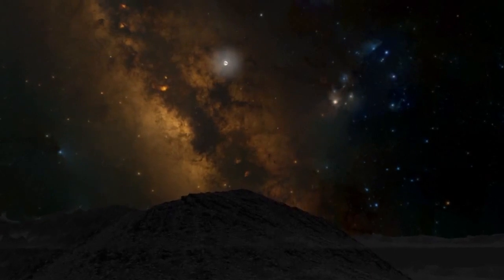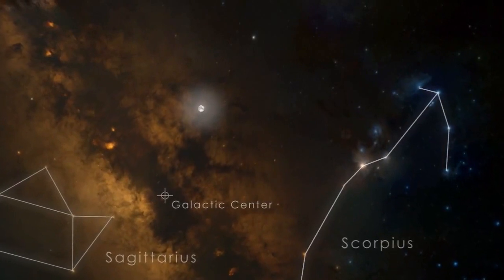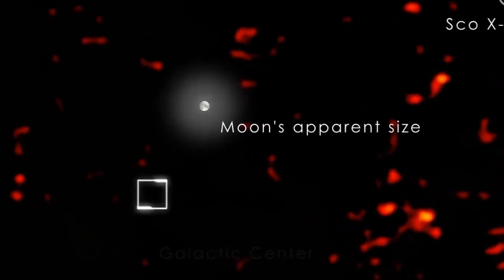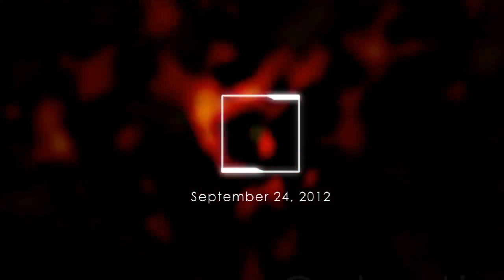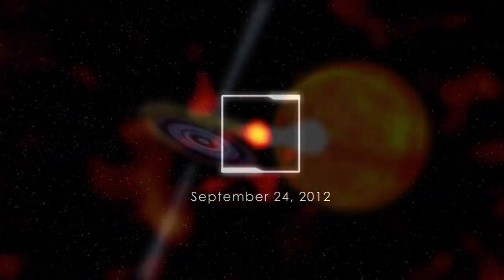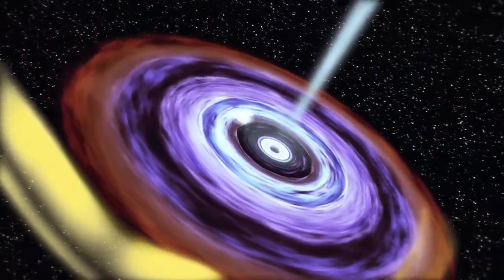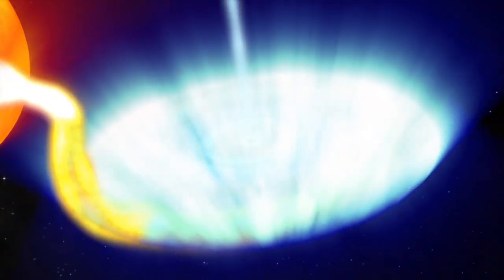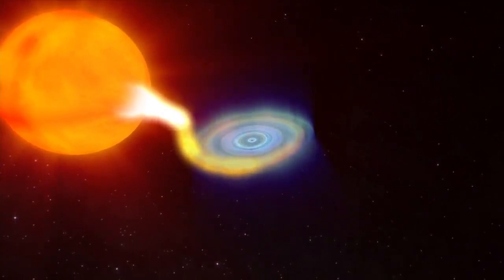New Black Hole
An X-ray outburst caught by NASA's Swift on Sept. 16, 2012, resulted from a flood of gas plunging toward a previously unknown black hole. Gas flowing from a sun-like star collects into a disk around the black hole. Normally, this gas would steadily spiral inward. But in this system, named Swift J1745-26, the gas collects for decades before suddenly surging inward. Credit: NASA's Goddard Space Flight Center.